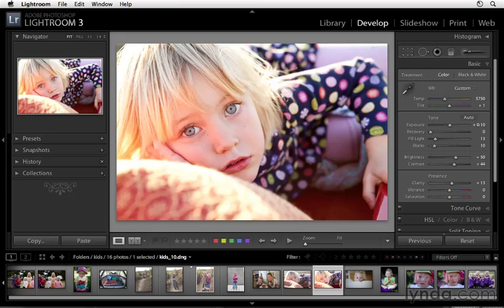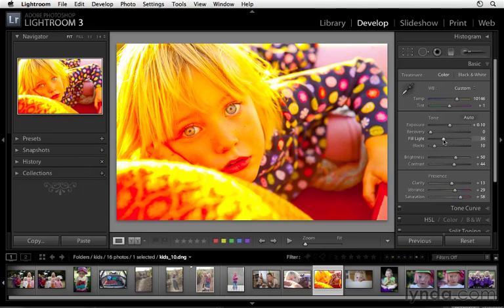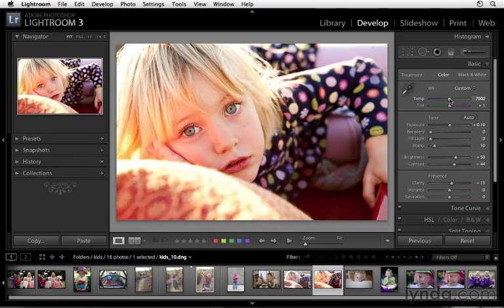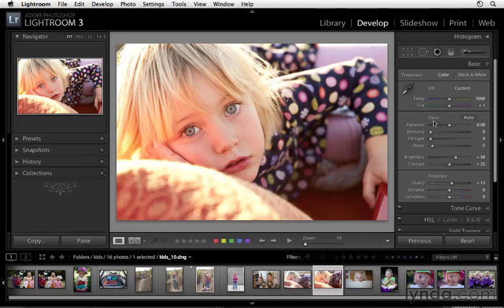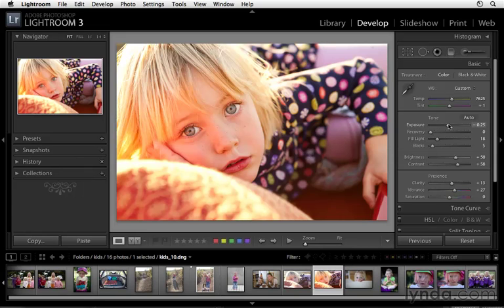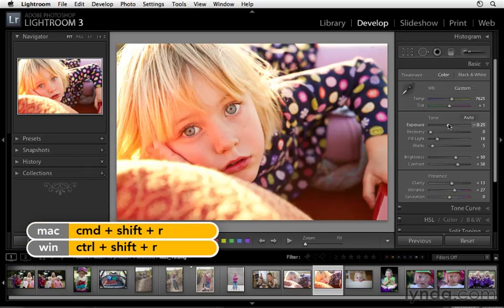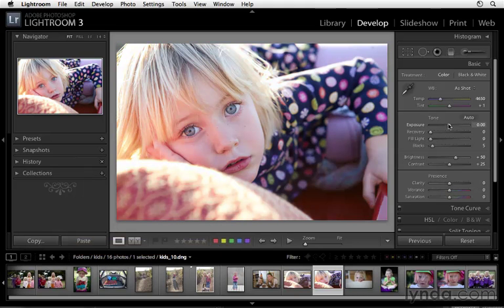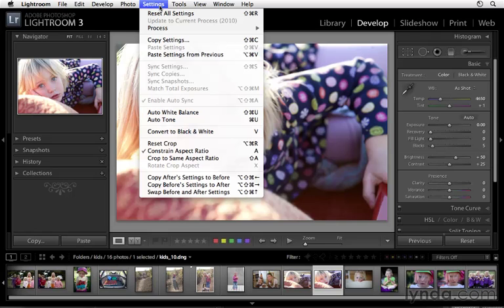1304 Resetting images to their default settings